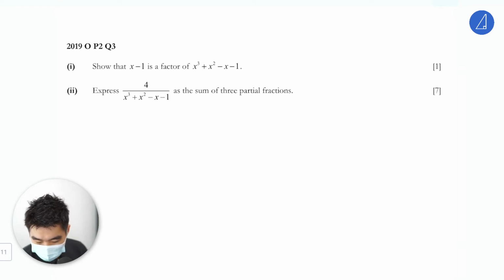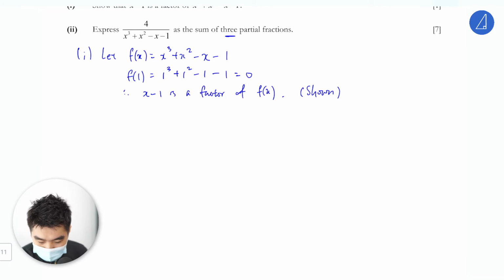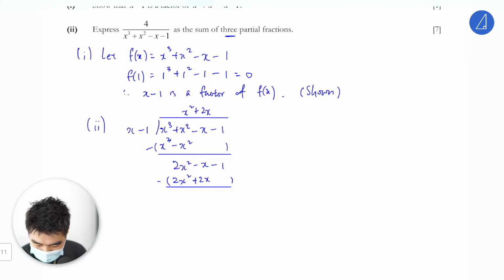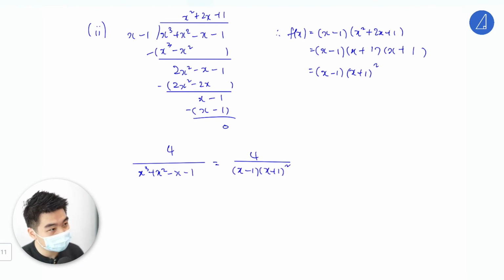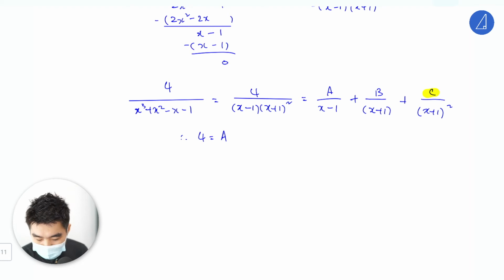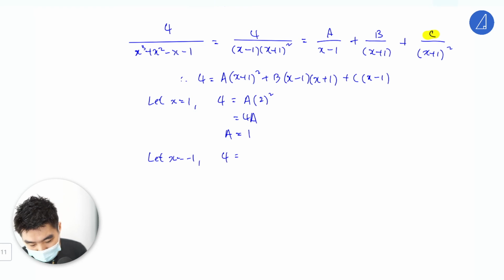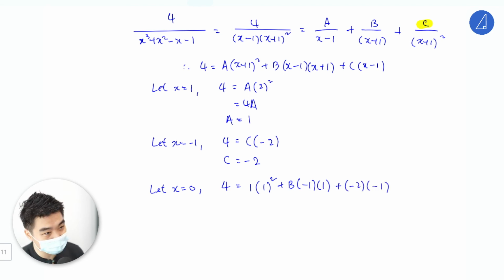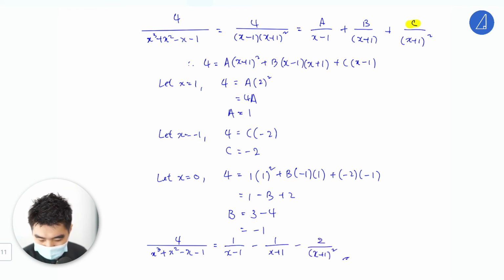O Level A Math 2019 Paper 2 Q3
This is a question from the Singapore O-Level Elementary Mathematics syllabus.

Source:
✏️ Topic: Discriminants and Polynomials

📒This is a question from the Singapore O-Level Additional Mathematics syllabus.